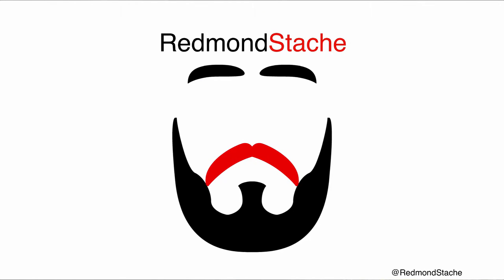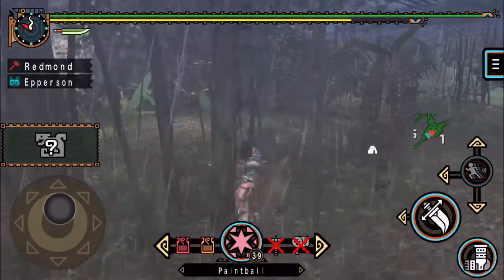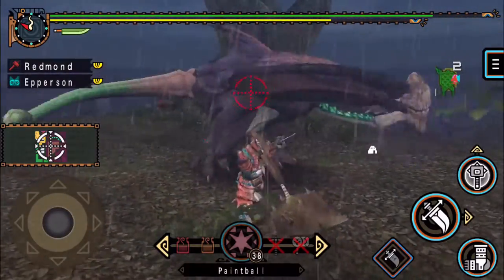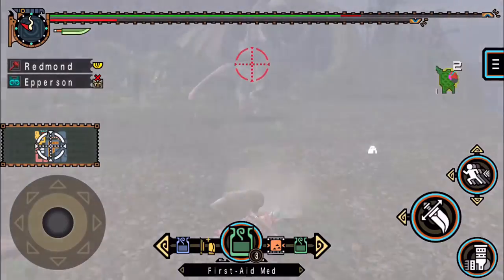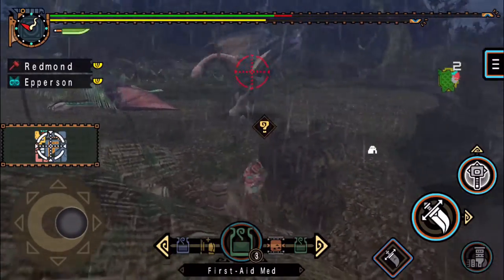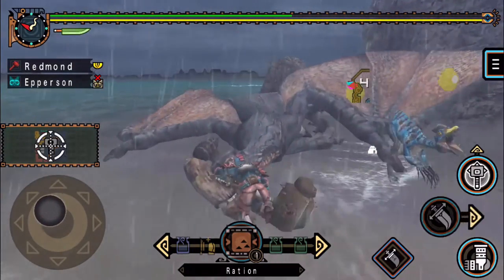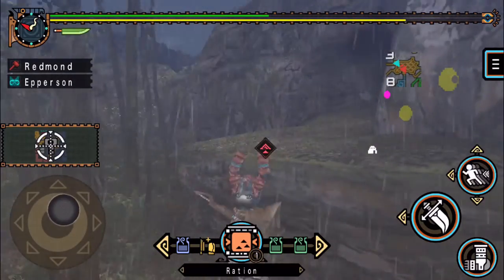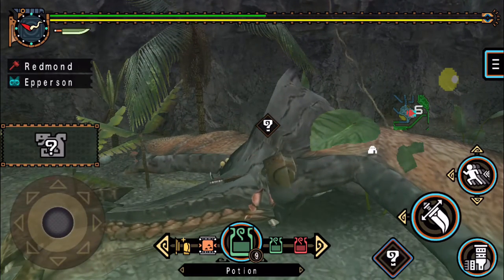Let's Play MHFU for iOS - RedRun Episode 25: Avian Toxicology